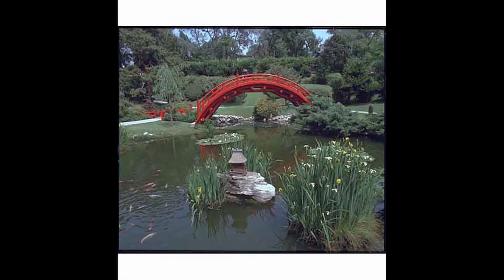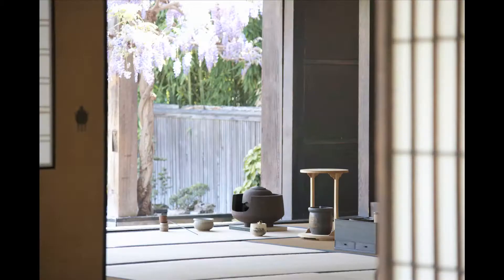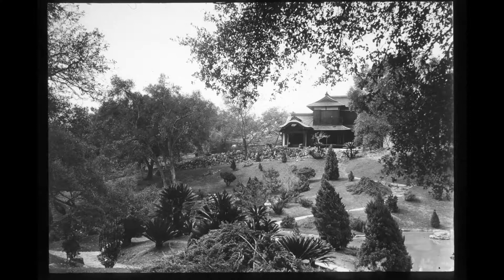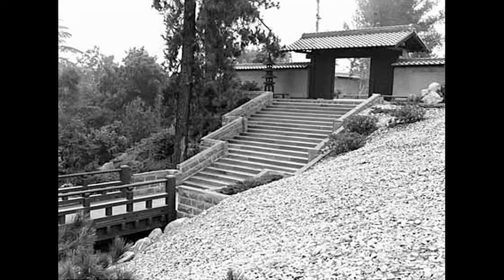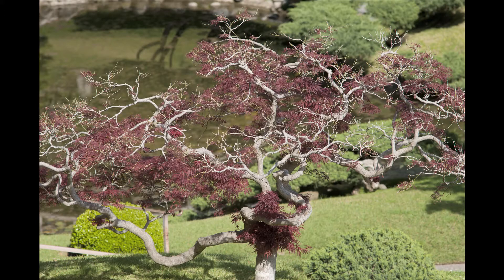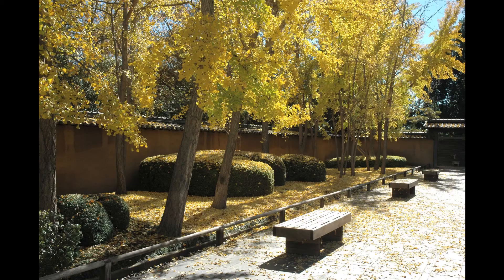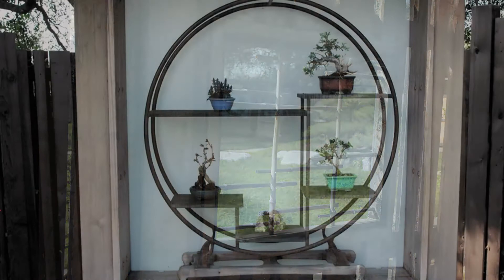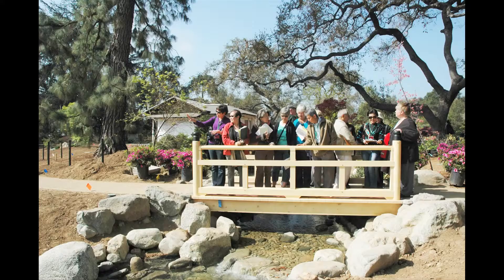An Iconic Garden, the Japanese Garden at The Huntington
Jim Folsom, Telleen/Jorgensen Director of the Botanical Gardens at The Huntington, talks about the significance of the Japanese Garden at The Huntington—from its long status as an iconic garden of The Huntington to its role for the delight, education, and inspiration of visitors.

The Japanese Garden celebrates its centennial with a reopening on April 11, 2012, after a year-long renovation that includes a new tea garden and teahouse as well as the restoration of the Japanese House.

This film is protected under copyright.

(originally posted March 29, 2012)